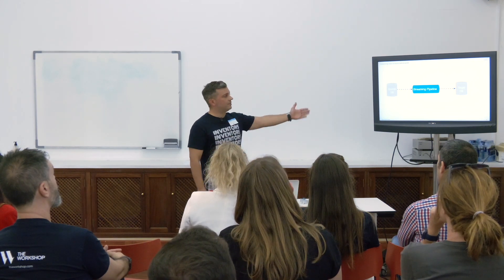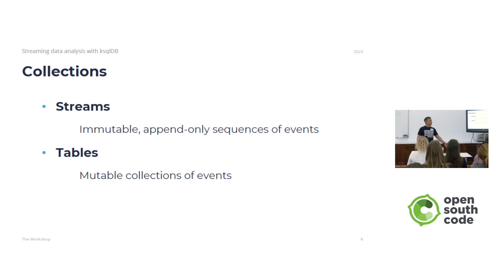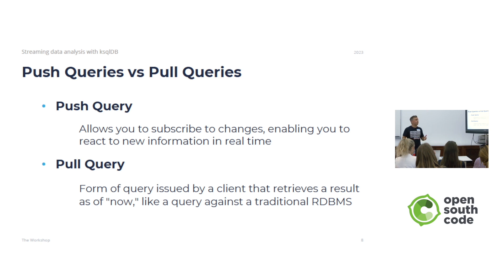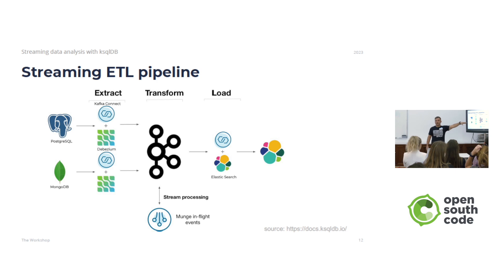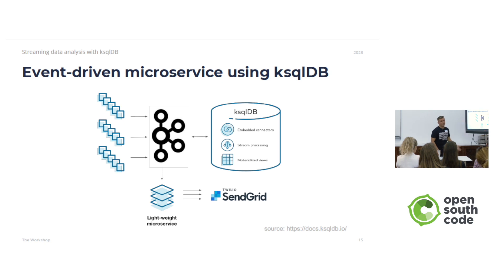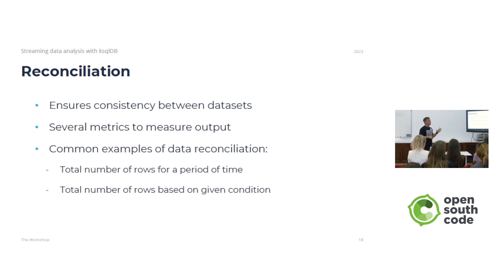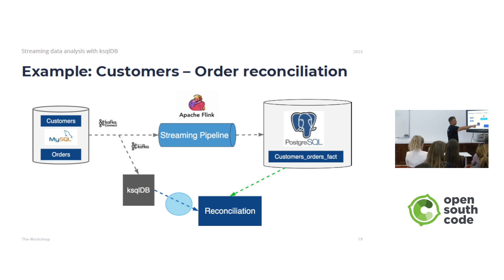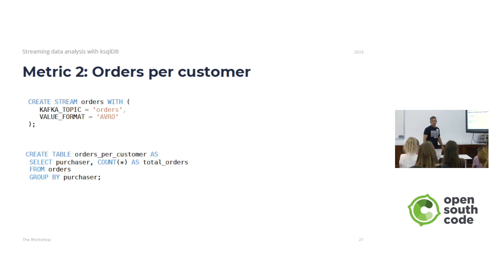Streaming data analysis with ksqlDB - Juanlu Hidalgo - OpenSouthCode 2023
ksqlDB is an event streaming database purpose-built that helps developers to create stream processing applications, allowing them to easily access data in Apache Kafka. During this session, we will explain the key concepts of this technology through a series of use cases, going deeply into how we can use the technology for building a full Data Quality Reconciliation application.